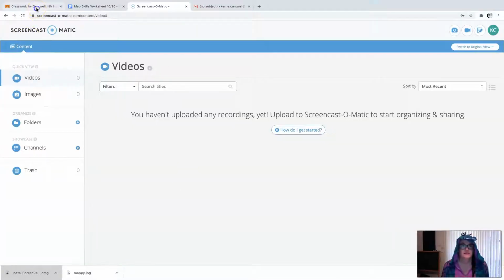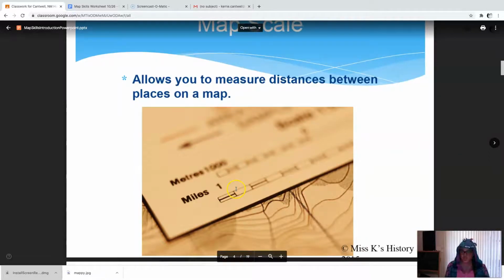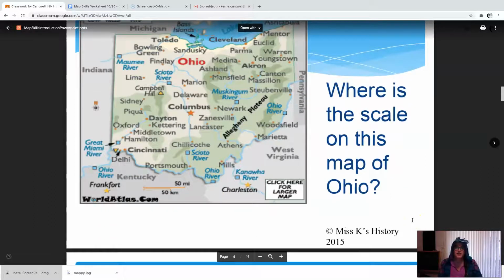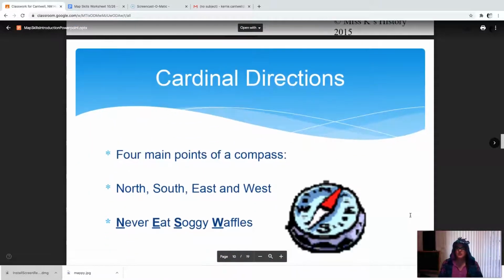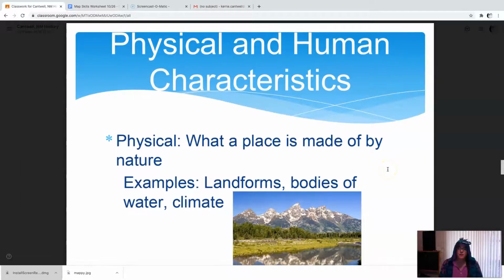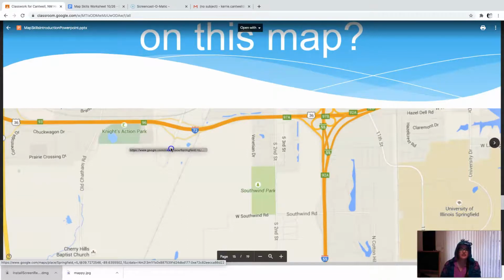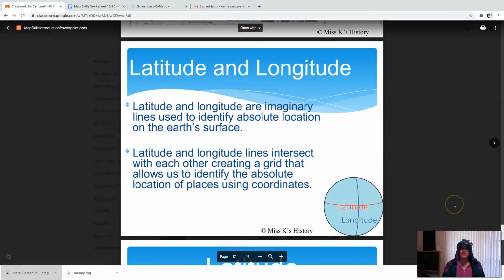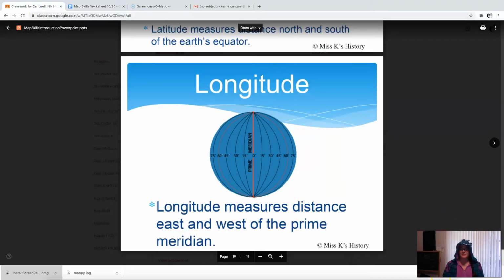Review of Reading Maps 10/26